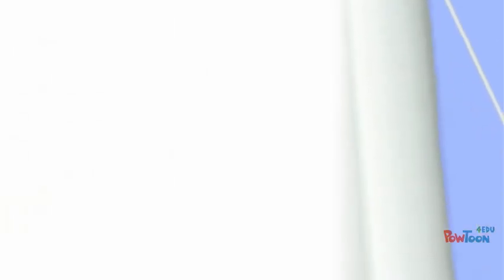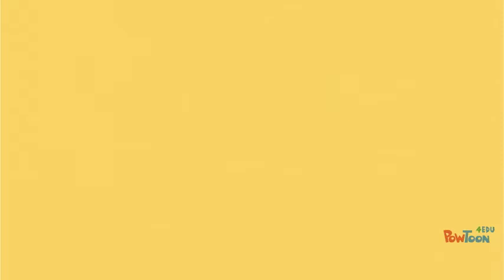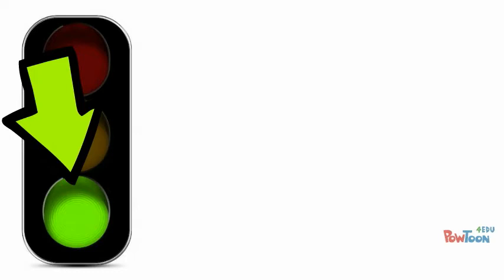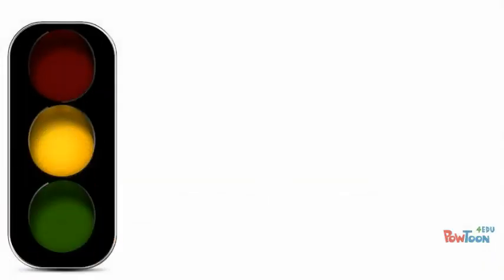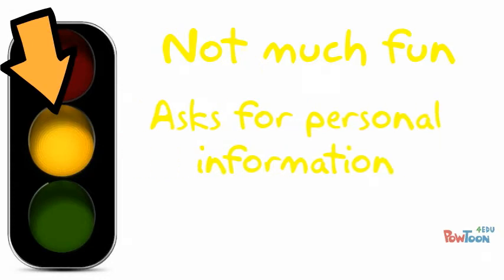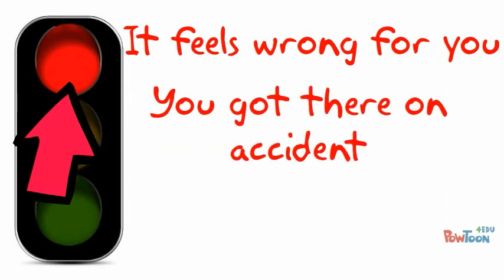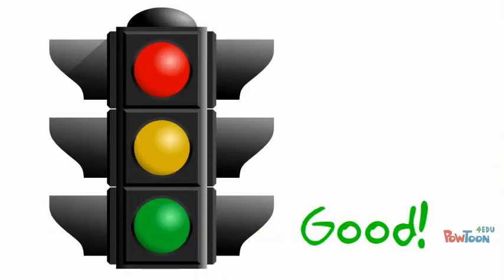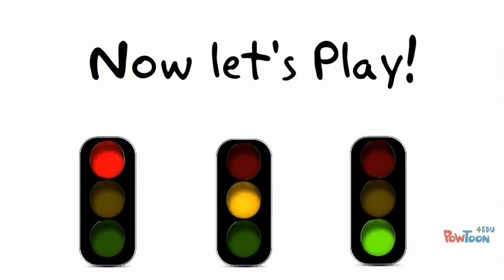Online Safety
Use the colors in traffic lights to help you stay safe online.  Adapted from Common Sense Media.-- Created using PowToon